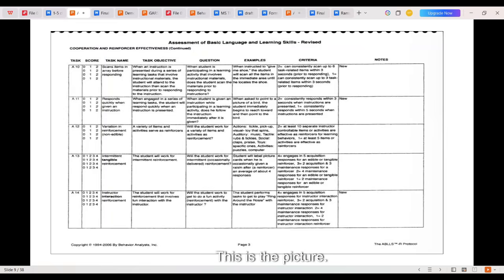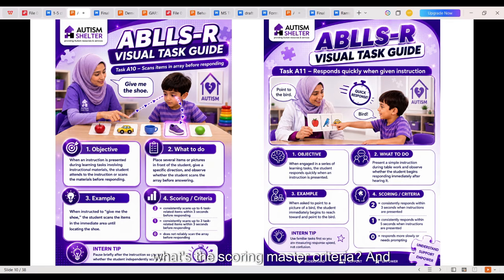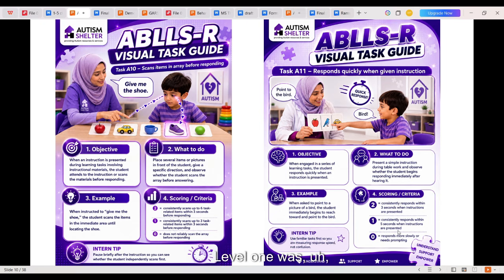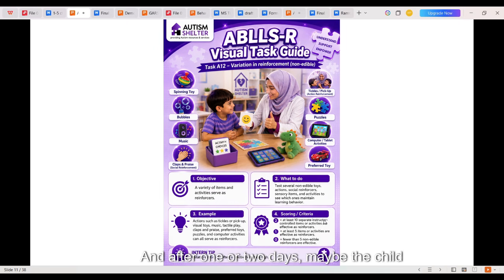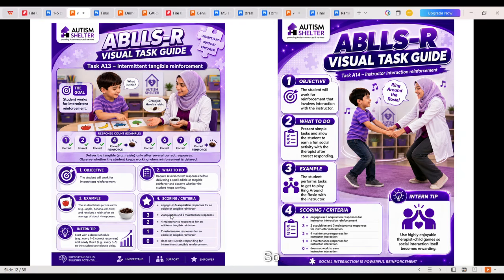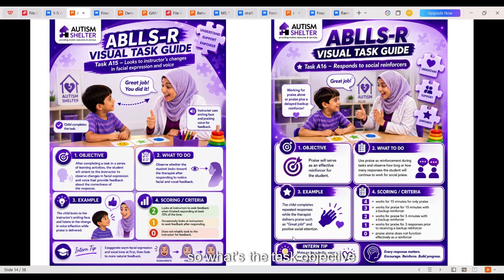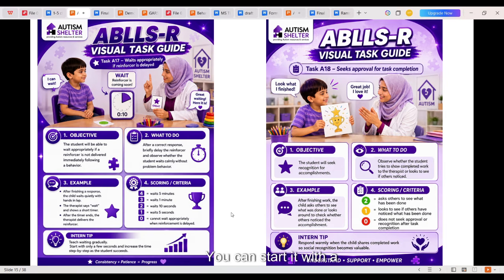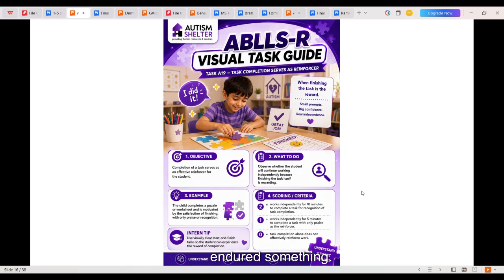ABLLS-R Part 3: A10–A19 Reinforcement Effectiveness | Free ABLLS-R Assessment Training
Welcome to Part 3 of the ABLLS-R Free Course by Autism Shelter.

In this video, we will discuss ABLLS-R A10–A19: Reinforcement Effectiveness. Reinforcement is one of the most important foundations in ABA and behavior therapy because before teaching any skill, we must understand what motivates the child and whether the selected reinforcer is actually effective.

This lecture is helpful for psychology students, beginner behavior therapists, parents, special educators, and professionals who want to learn ABLLS-R step by step.

In this video, you will learn:

What reinforcement effectiveness means
Why reinforcement is important in ABLLS-R assessment
How to identify effective reinforcers
How motivation affects learning and cooperation
Common mistakes therapists make while using reinforcement
Practical examples for children with autism and developmental delays

ABLLS-R helps us understand a child’s current skill level and plan meaningful teaching goals. This free course is designed to make ABLLS-R easier, practical, and understandable for beginners.